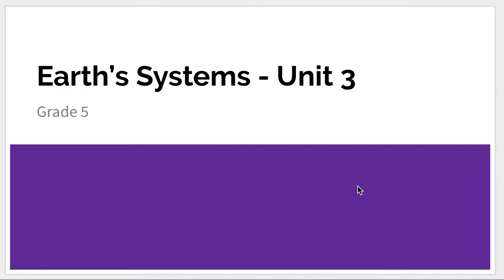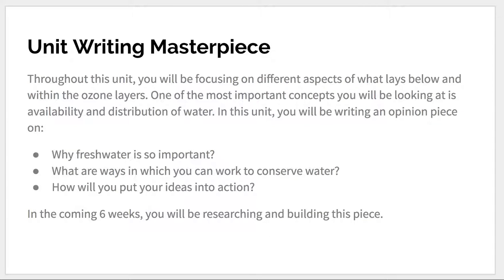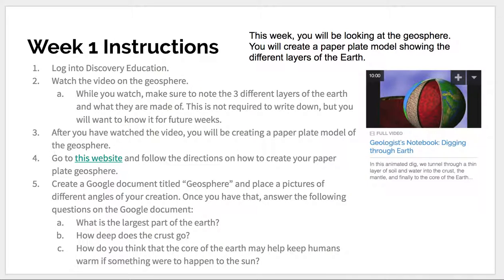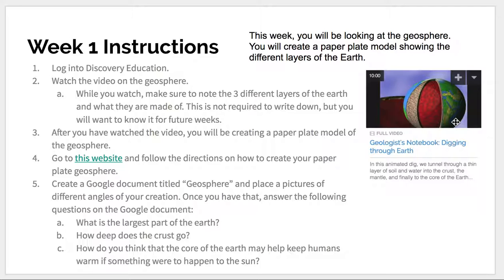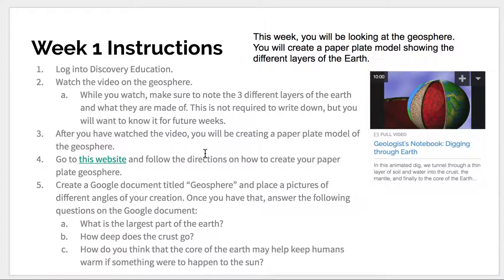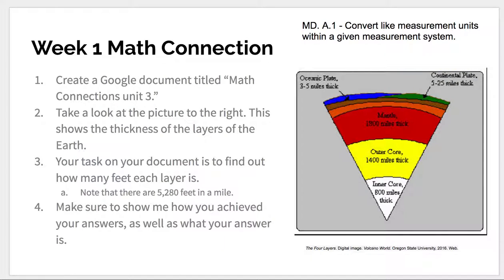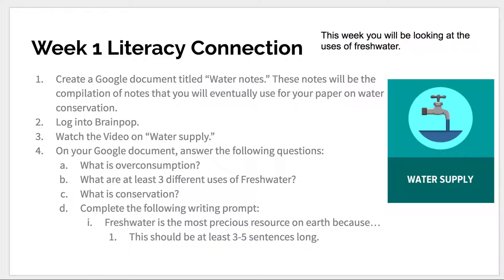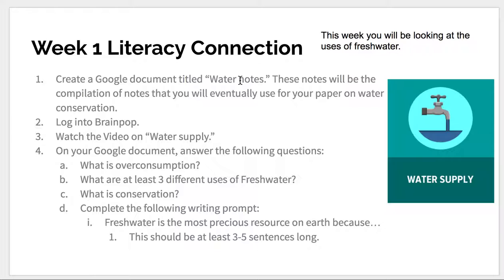Unit 3, Week 1, Grade 5